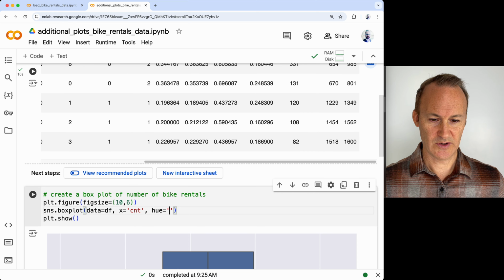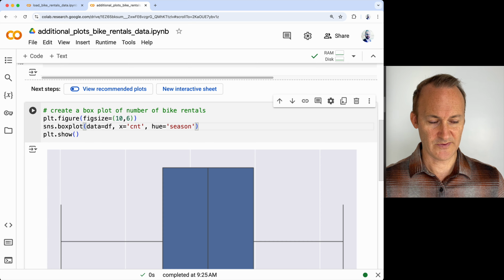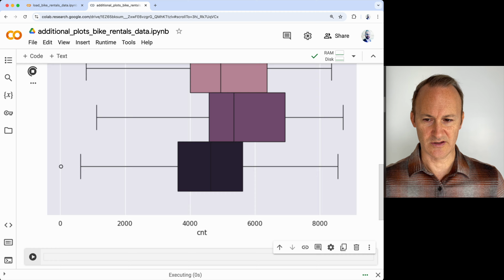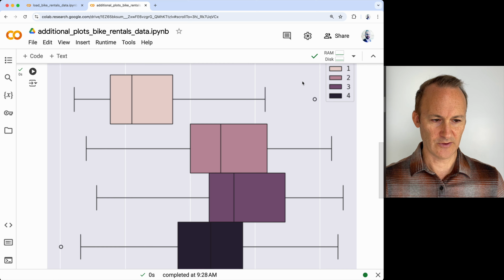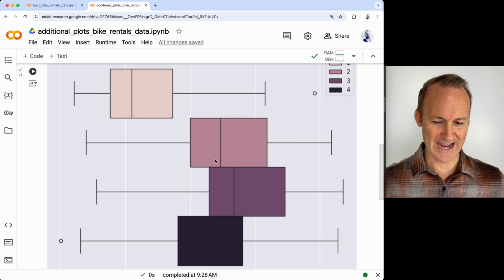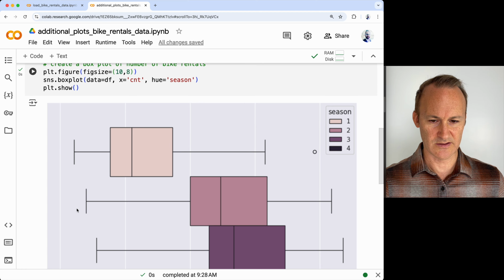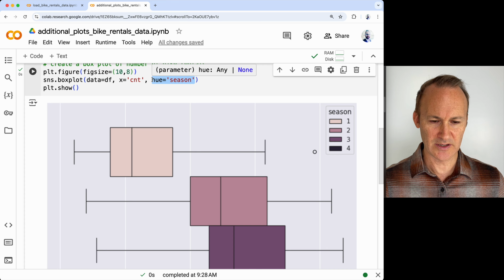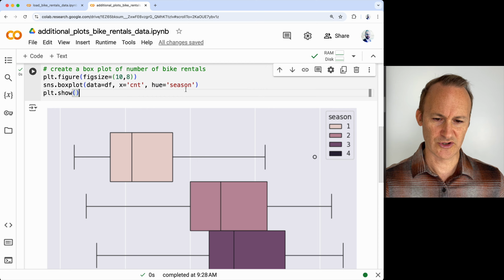6 02 boxplots color